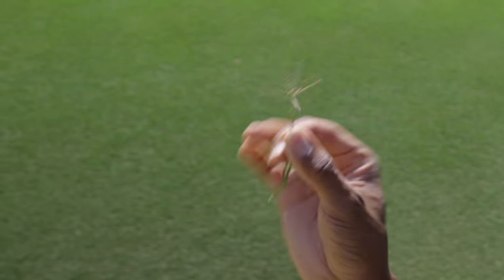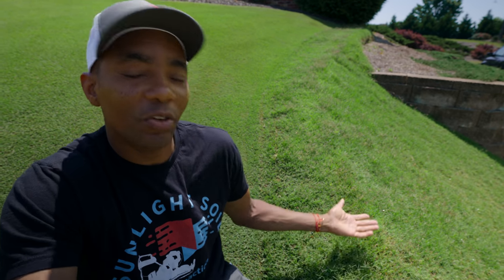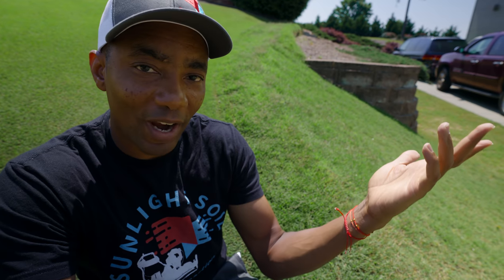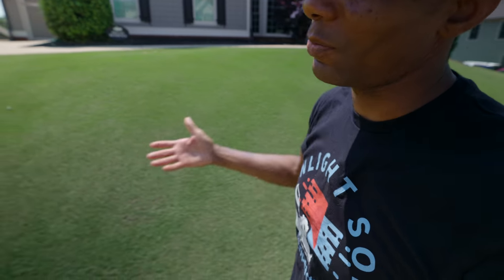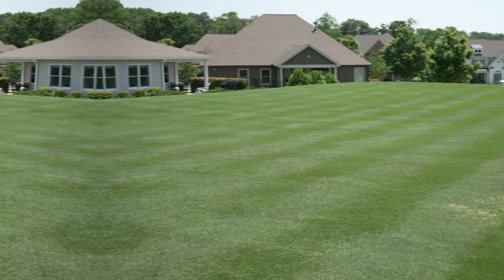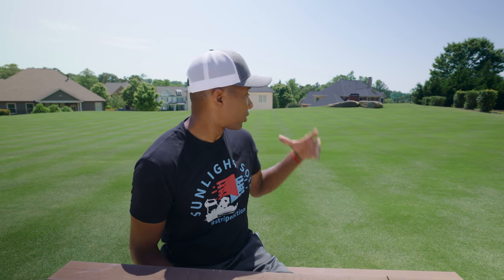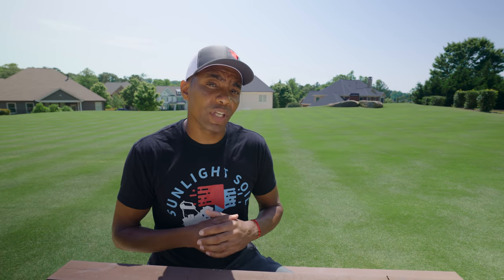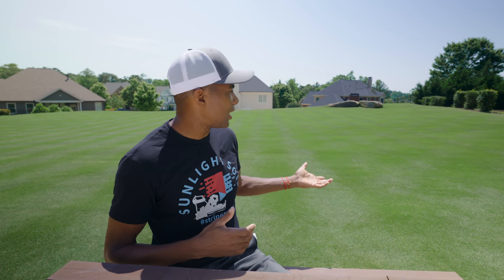Seed Heads - what to do about them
Seed heads are a very common in the late spring and early summer. In this video, I talk about what they are, what they're not and how to reduce them in your lawn.

Seed heads are stress response from your grass when temperatures rise in the late spring and early summer. They're a signal that the grass is sensing higher temperatures and generates seed heads as a way to try to survive.
In most cases seed heads in your lawn are a 2 - 3 week problem. They tend to be less of an issue once temperatures stabilize.

Be sure to watch the follow up video that explains how to apply PGR which is a technique to help reduce seed heads in your lawn

Video Contents ---
0:00 Introduction